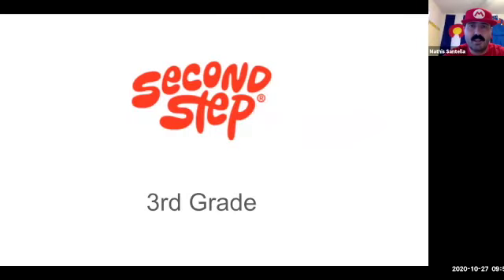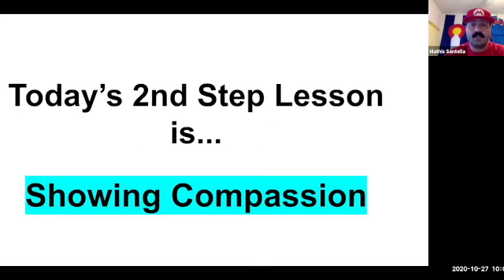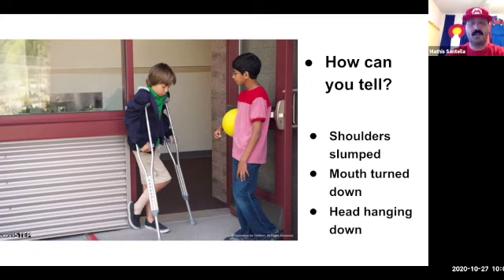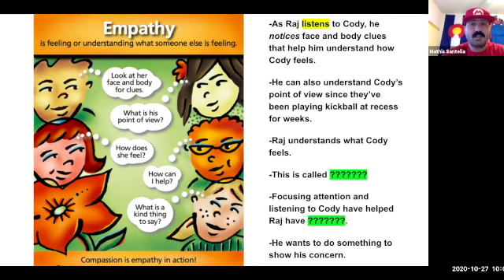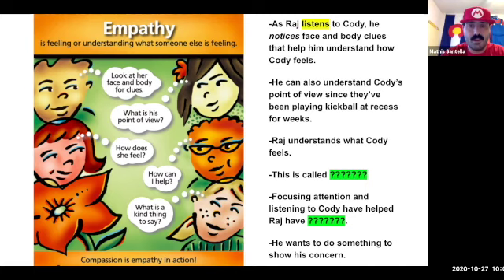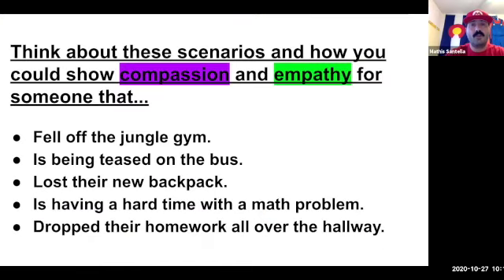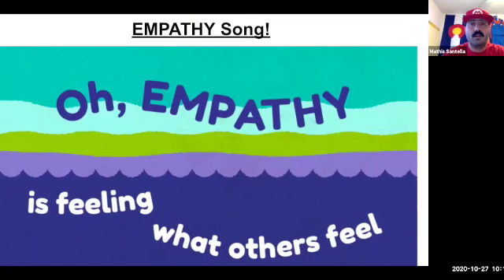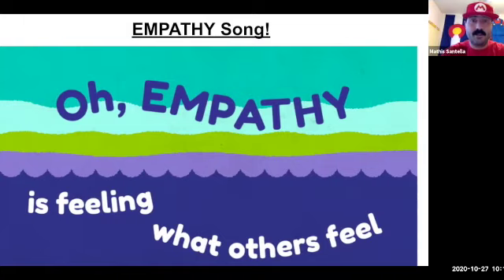3rd Grade - 2nd Step - Lesson 9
This video is about Lesson 9 - 3rd Grade - 2nd Step